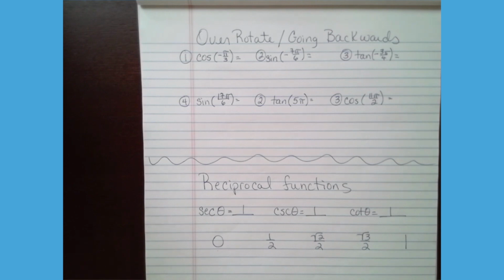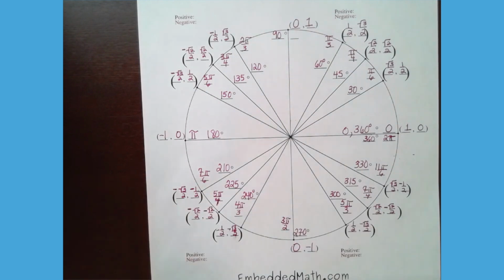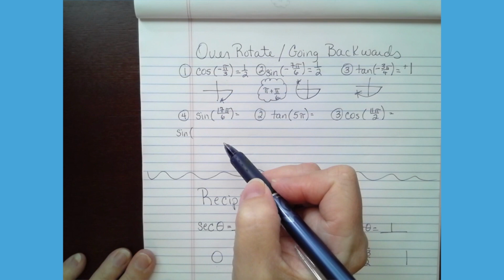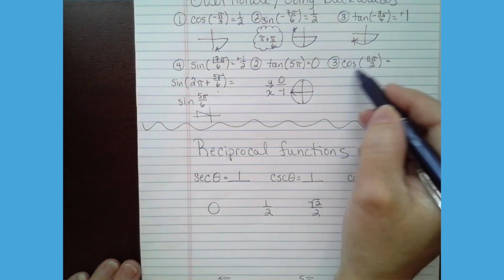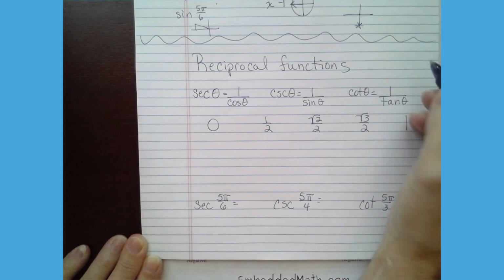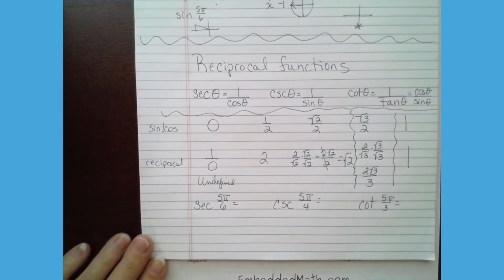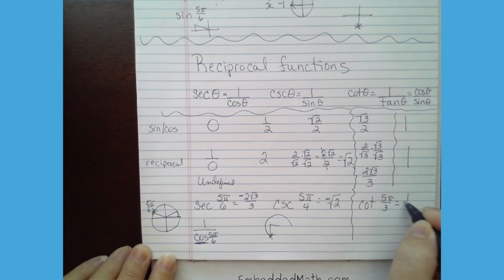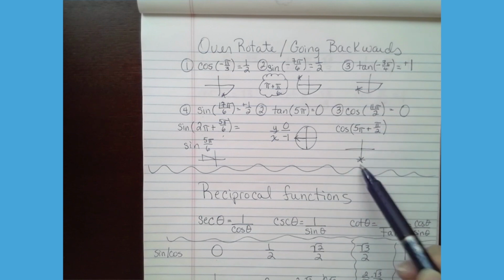Video 10 Unit Circle going backwards and reciprocals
Going backwards, over-rotation and reciprocal trig functions for the unit circle